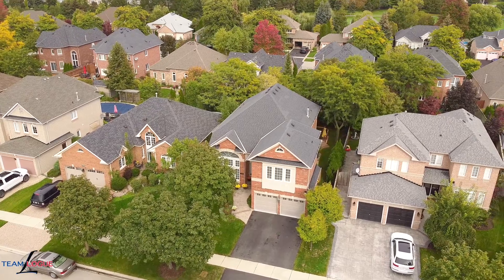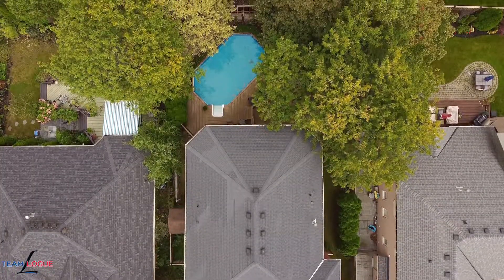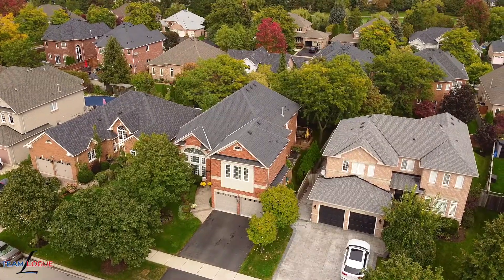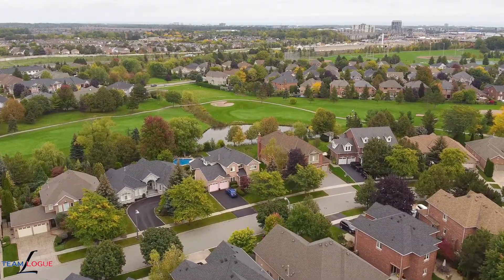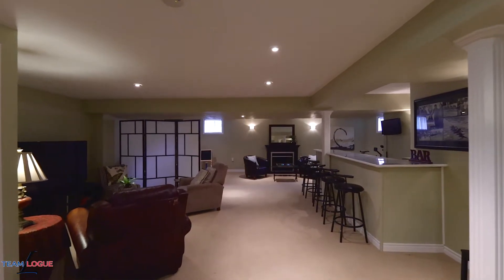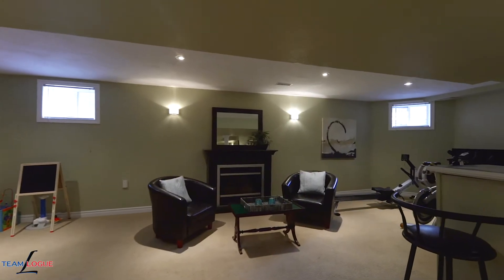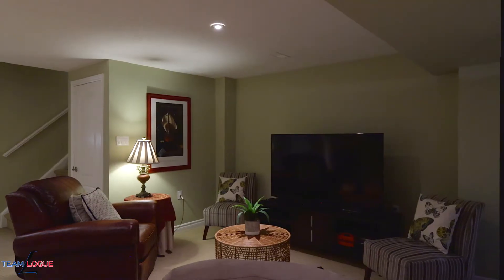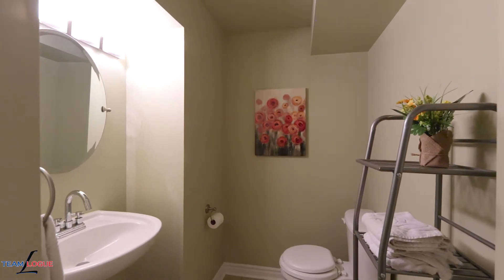4397 Latimer Crescent, Millcroft Burlington Homes for Sale